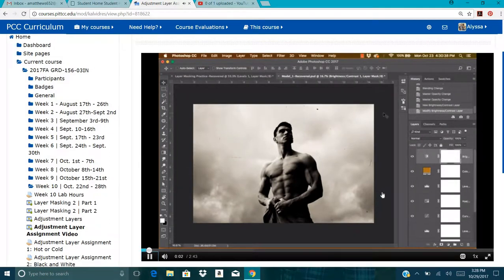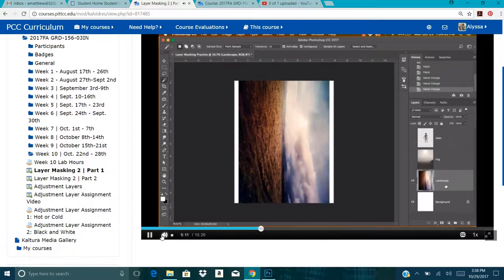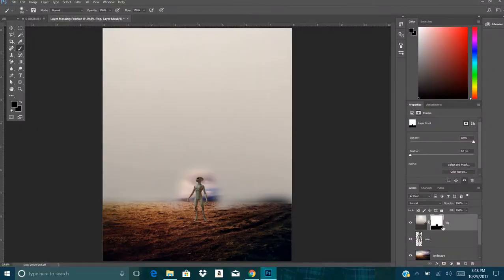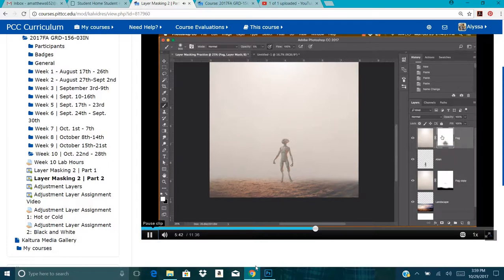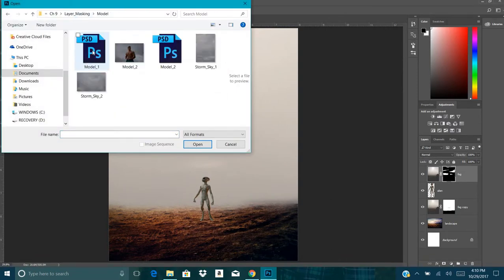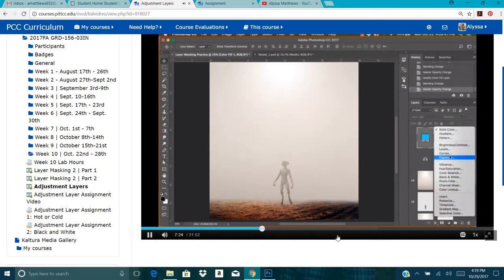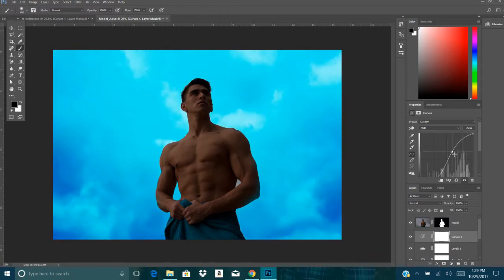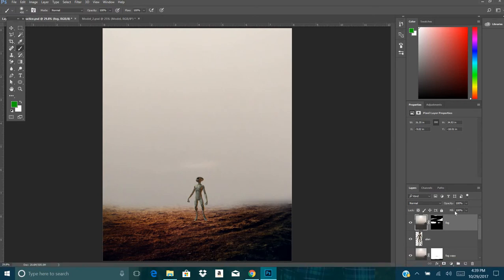10 29 17 Photoshop Video